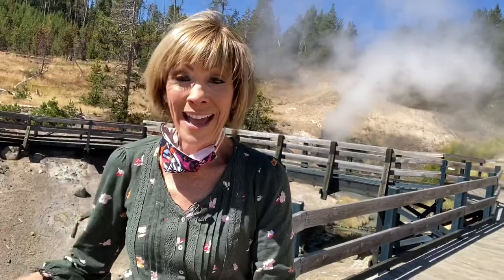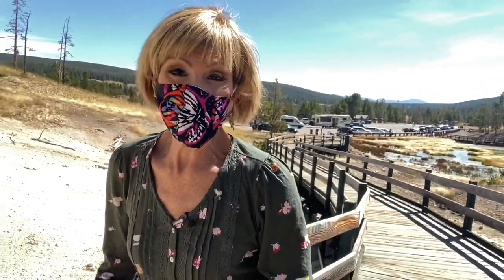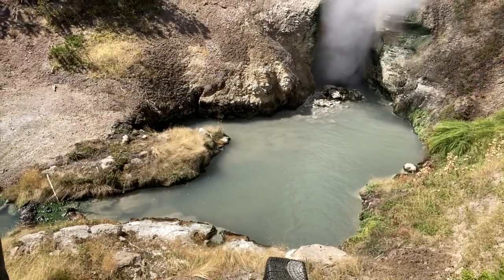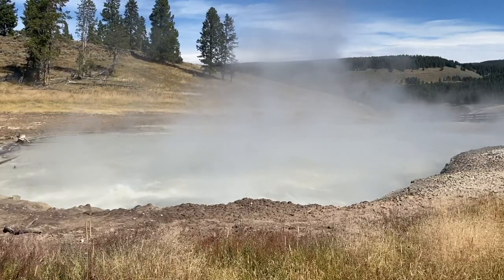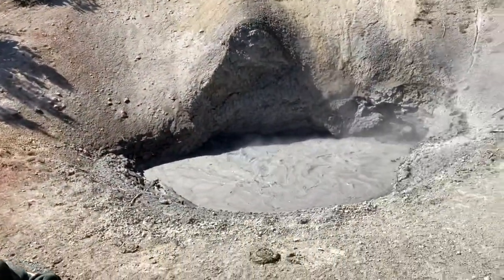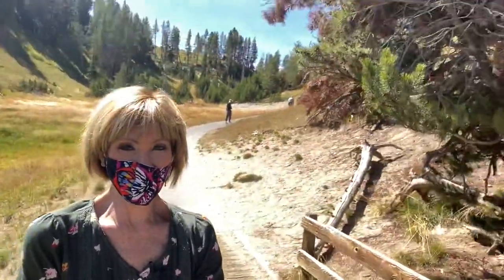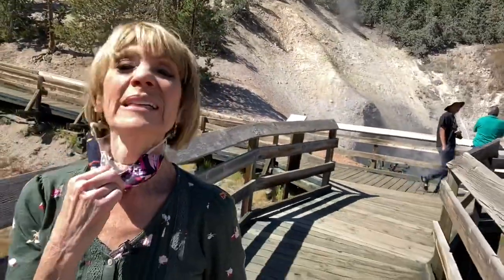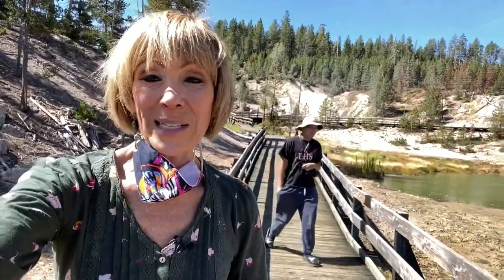Mud Volcano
A brief tour through a very stinky Mud Volcano, Yellowstone National Park.